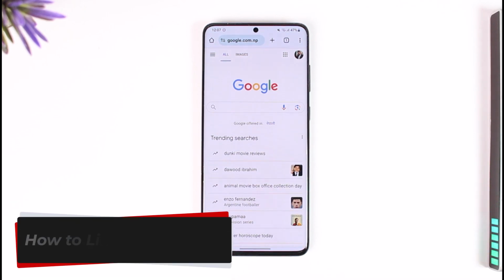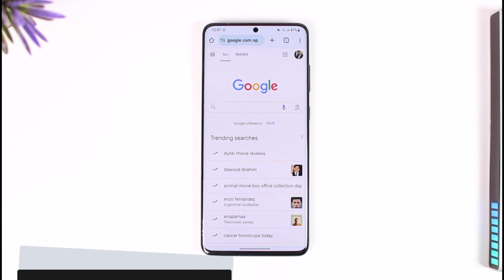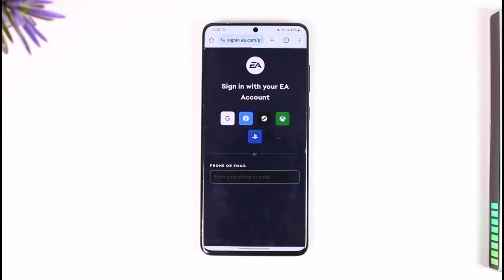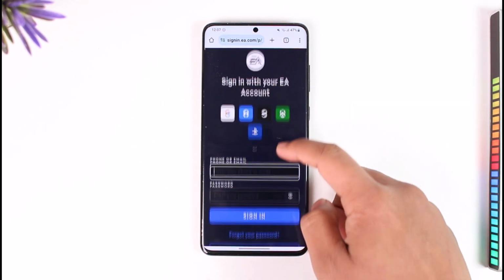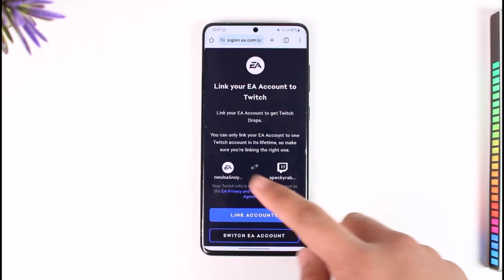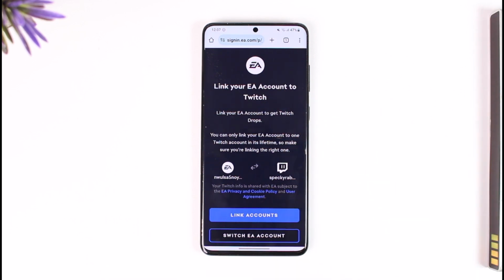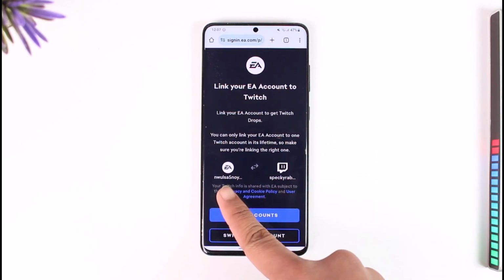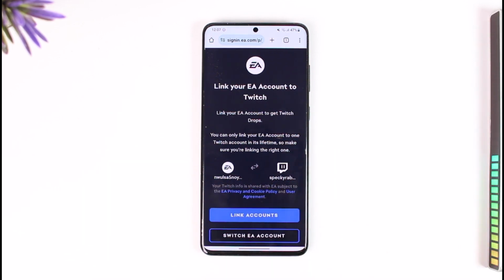How To Link EA To Twitch !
In this tutorial video, I am simply going to show you how you can link EA to Twitch.

~Chapters:
0:00 Introduction
0:10 Official Site
0:25 Link EA to Twitch
0:50 Conclusion